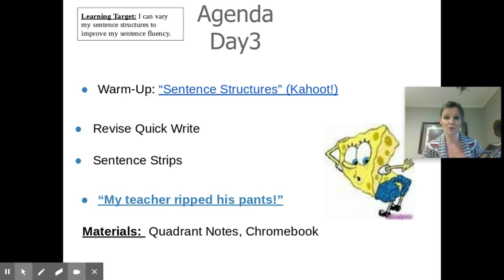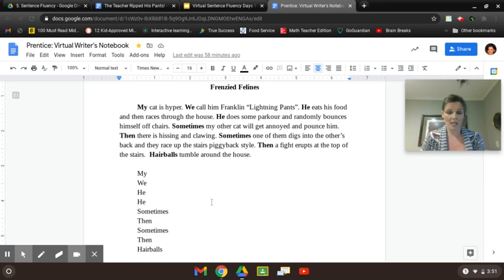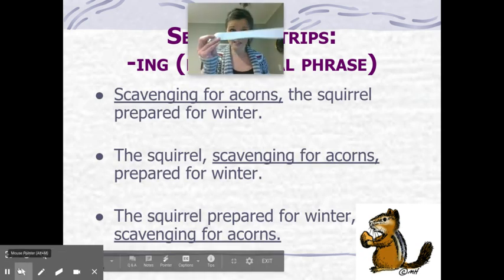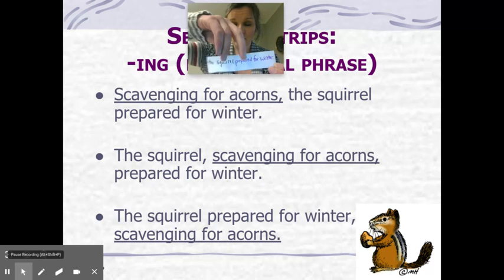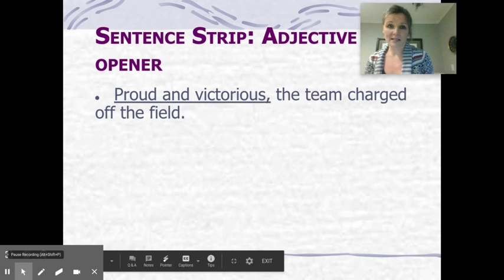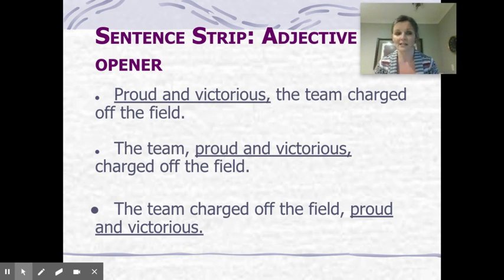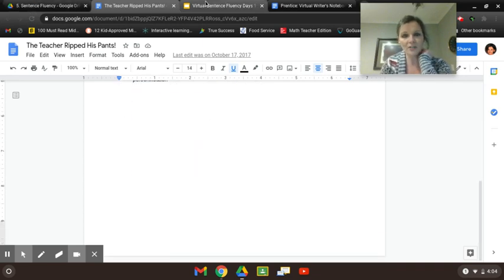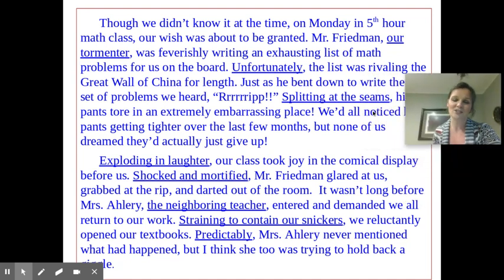Sentence Fluency 3